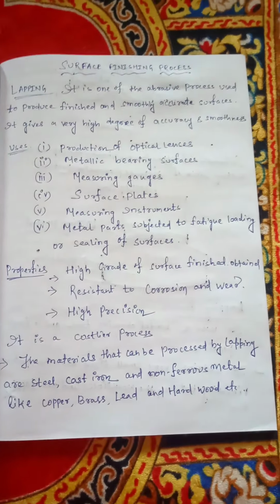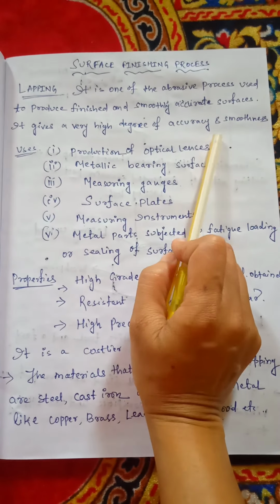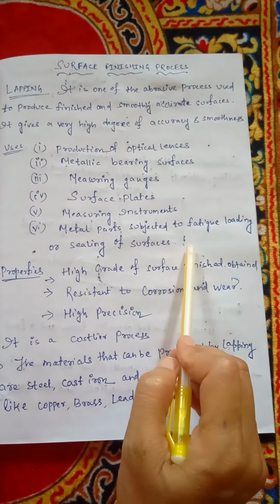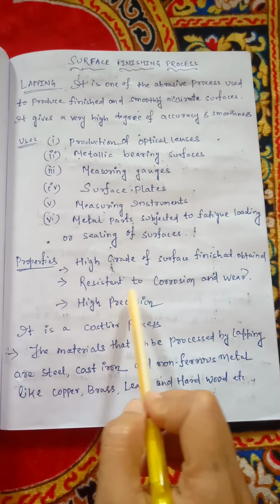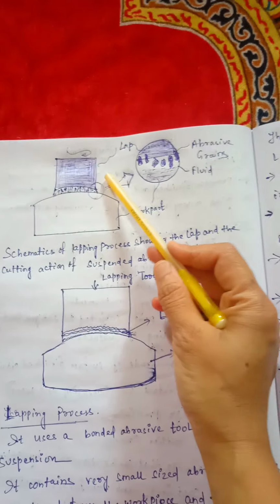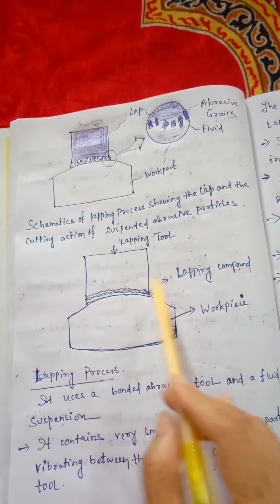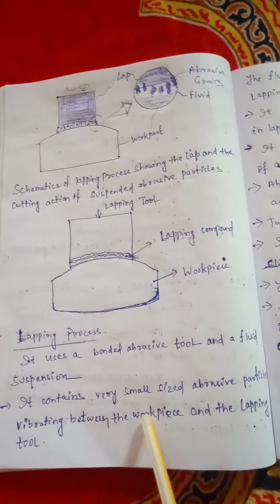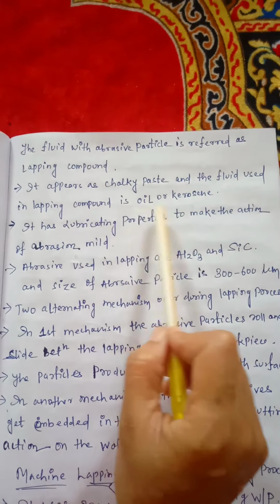Lapping Surface Finishing Process👇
Manufacturing Technology
Lapping Process 👇

feed
Channel pages
# YouTube search
Browse features